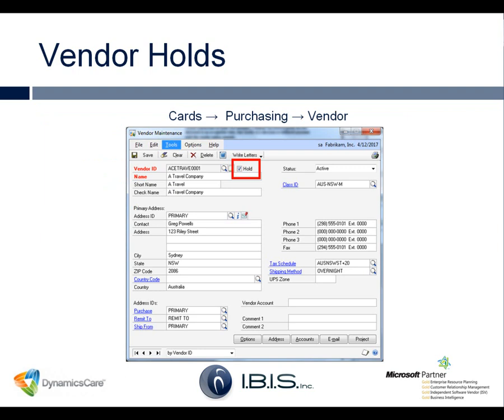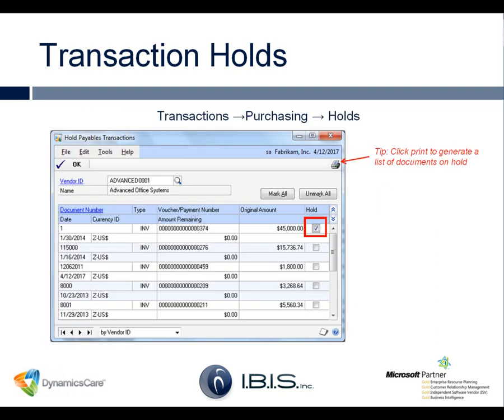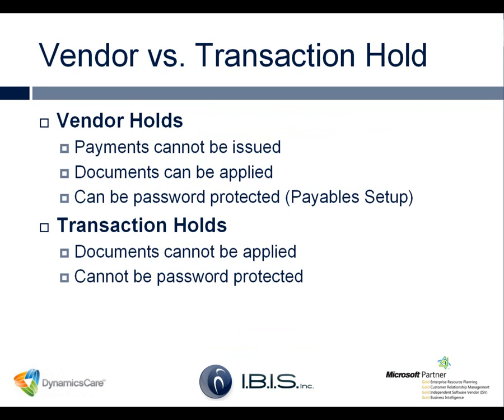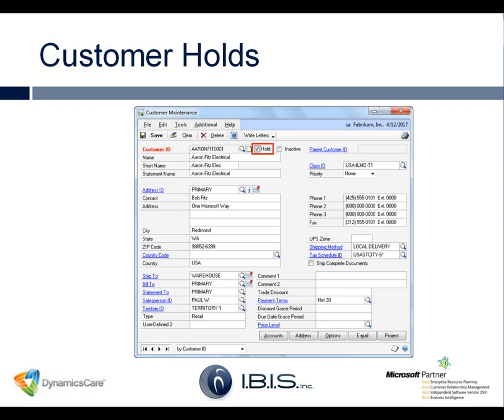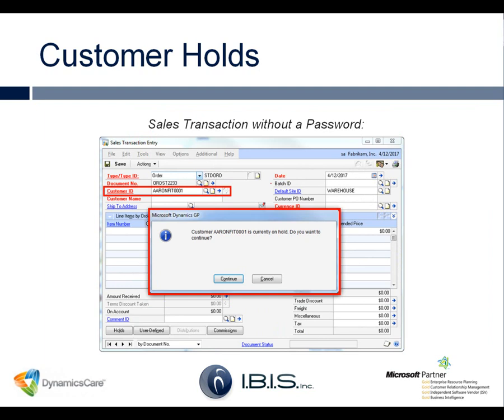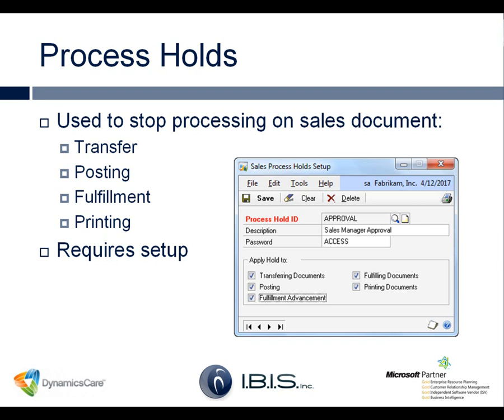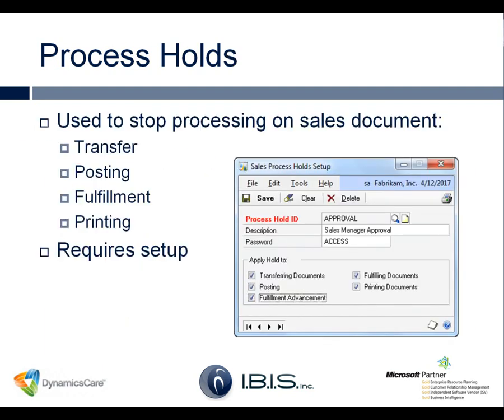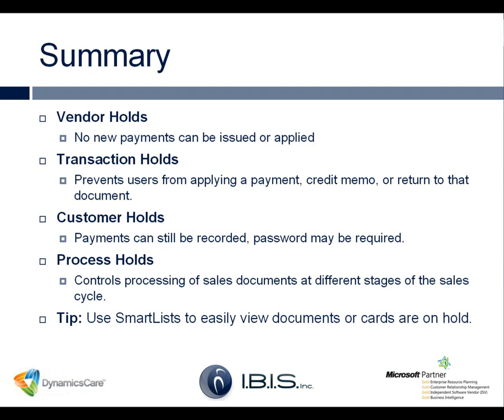Customer and Vendor Holds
Ever have customers/vendors you need to restrict orders or payments on? Dive into Customer and Vendor Holds in Dynamics GP. See the functionality in our free webinar